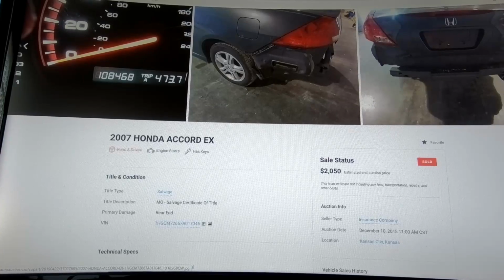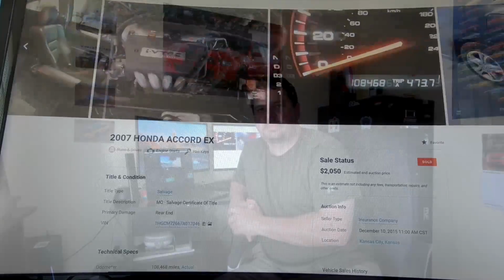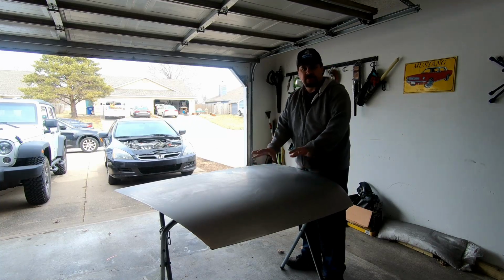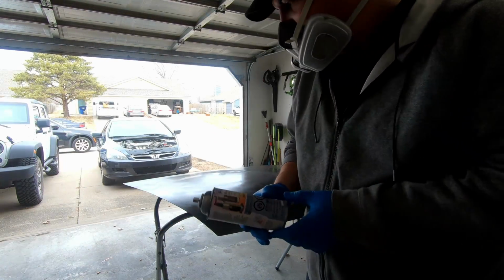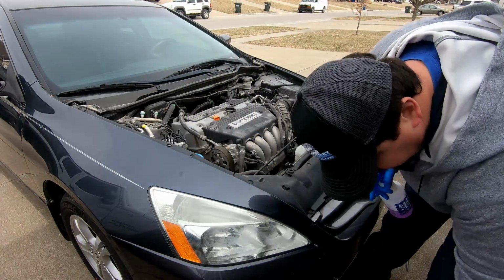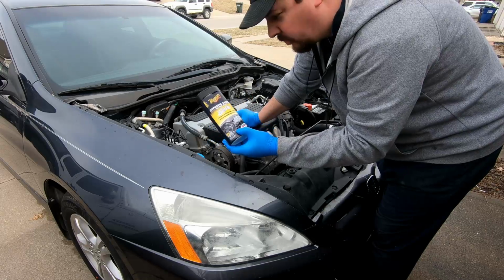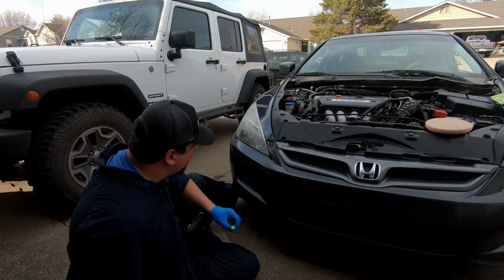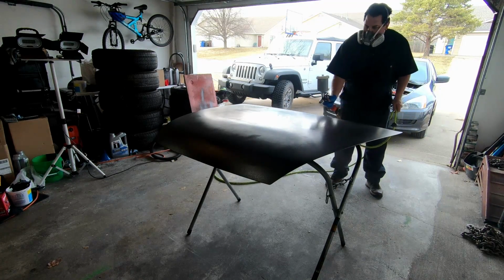2007 Honda Accord Copart Rebuild Part 2 | Future Plans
After finding some hidden damages not seen in the auction pictures I discuss what  we are going to do with the Honda as we get some work done on it.

McGuiar's Supreme Shine Wipes
Super Clean
McGuiar's 105